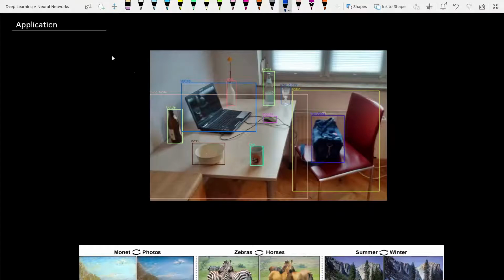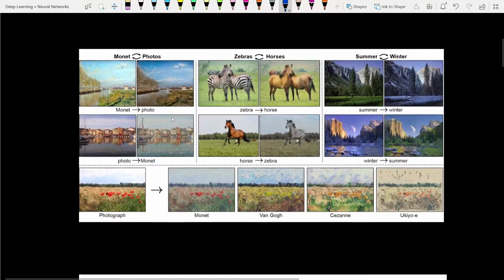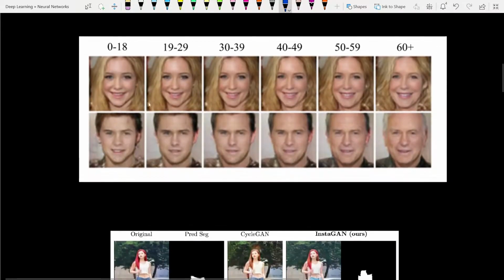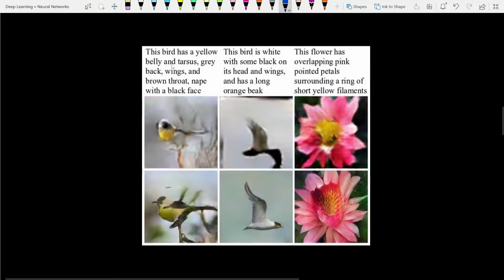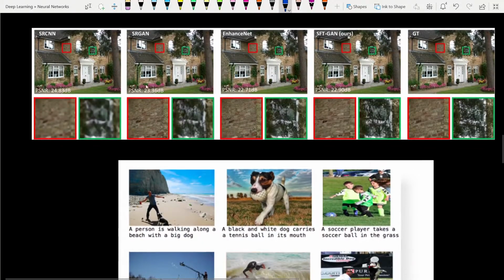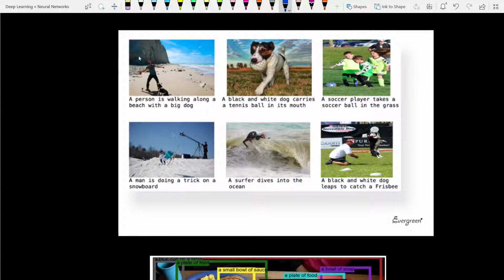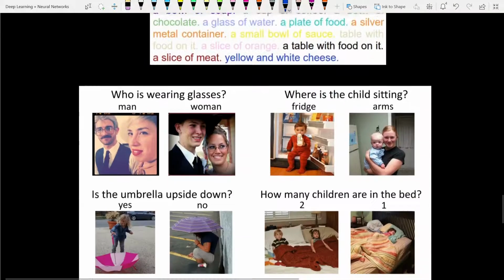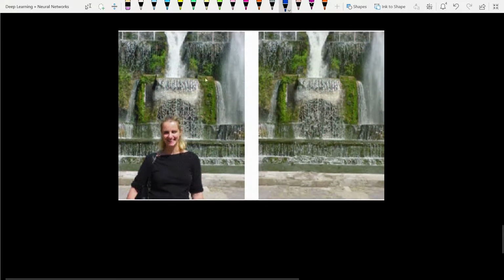Various Applications | Lec 2 | Introduction to Neural Networks and Backpropagation | Deep Learning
👇 Topics are covered in this video:
✔️Various Application of Neural Network

1) Probability and Statistics for Data Science
2) Solving Optimization Problems
3) Linear Algebra and Learning from Data by Gilbert Strang

1) K-Nearest Neighbours
2) Naïve Bayes Classifiers
3) Logistic Regression
4) Linear Regression
5) Support Vector Machine
6) Decision Tree
7) Ensemble Models

1) K Means Clustering
2) Hierarchical Clustering
3) Density-based Clustering (DBSCAN)

1) Feature Engineering
2)Productionization and Deployment of ML Models

👉 Deep Learning
1) Introduction to Neural Networks and Backpropagation

5)deep learning ai,
6)deep learning and machine learning,
7)deep learning and neural networks,
8)deep learning architecture,
9)the deep learning revolution,
10)neural networks and deep learning,
11)ai and deep learning,
12)neural networks and deep learning tutorial,
13)deep learning biology,
14)deep learning beginner,
15)deep learning basic concepts,
16)deep learning course,
17)deep learning crash course,
18)deep learning deployment,
19)deep learning explained,
20)deep learning for beginners,
21)deep learning from scratch,
22)deep learning fundamentals,
23)deep learning hands on course,
24)deep learning history,
25)deep learning introduction,
26)deep learning in python